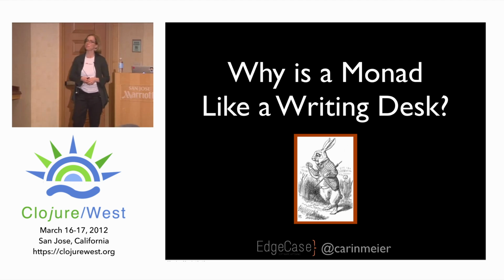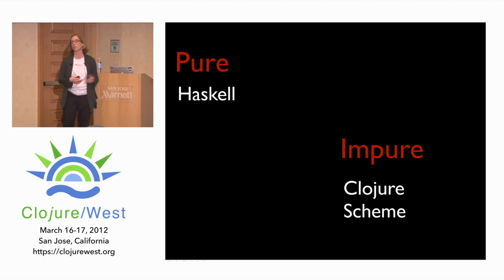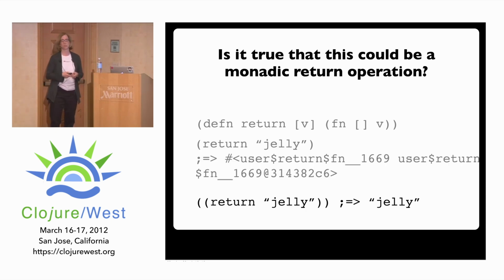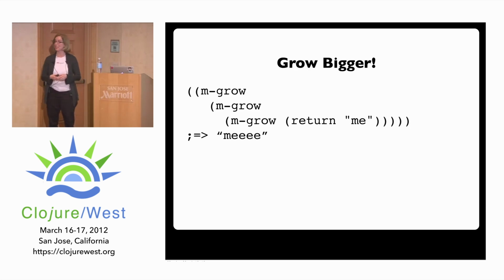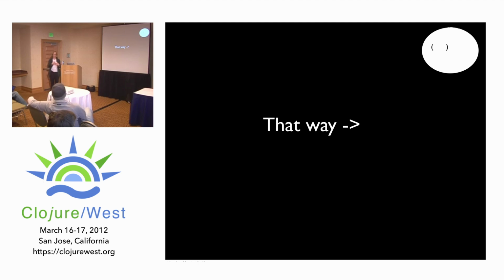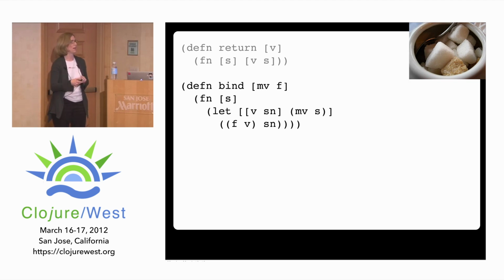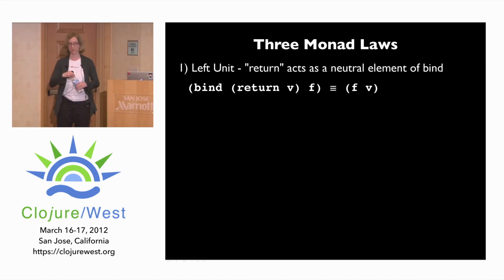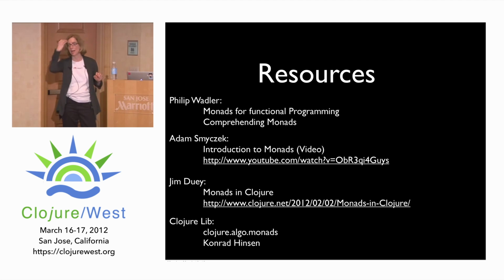"Why is a Monad Like a Writing Desk?" by Carin Meier (2012)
Inspired by Alice in Wonderland, we will take a whimsical look at monads and how to understand them by implementing them in Clojure.

We’ll follow the adventures of a developer who fell asleep while reading one of Philip Wadler’s papers on monads (and eating too much cheese). Along the way, we’ll discover why monads are important for a functional language and might accidentally achieve enlightenment by implementing the three different types: the Identity Monad, the Maybe Monad, and the State Monad.

Carin Meier

Carin Meier is a software developer at EdgeCase. She started off as a professional ballet dancer, studied Physics in college, and has been developing software for both the enterprise and entrepreneur for the past 15 years. She comes from a solid Java background, but has discovered a passion for the simplicity, power, and elegance of Clojure.